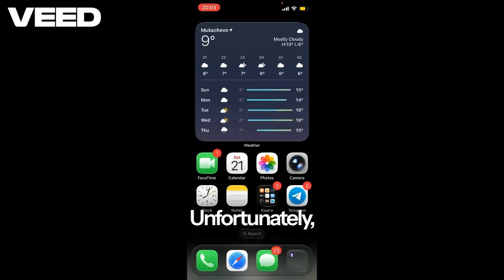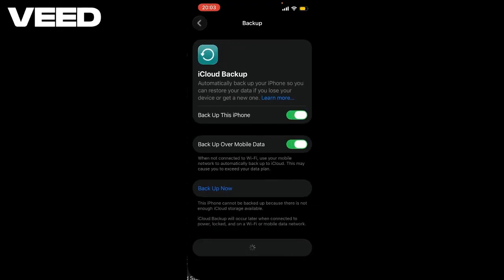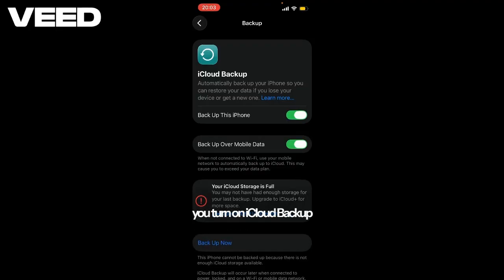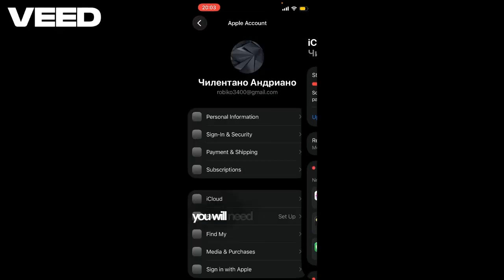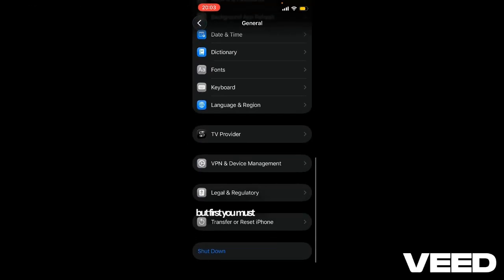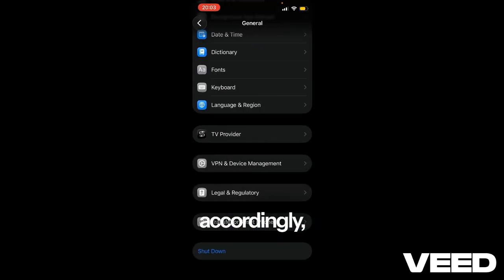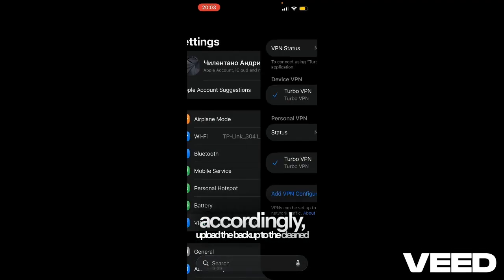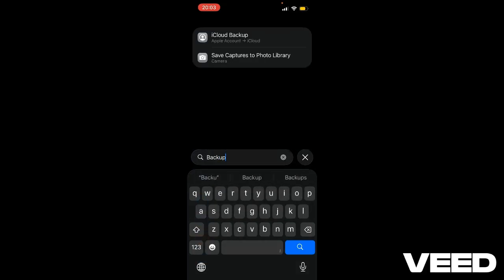How to delete system data on iPhone - complete guide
In this video you will learn how to reduce and manage system data on iPhone step by step. We show storage settings, cache cleaning methods, and solutions to free up space safely. This guide helps you fix storage issues and optimize your iPhone performance.